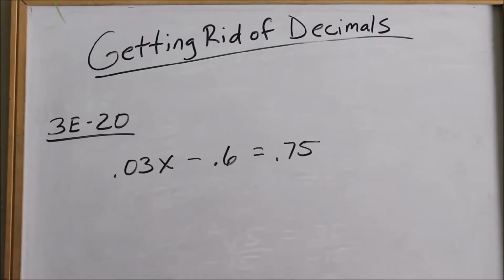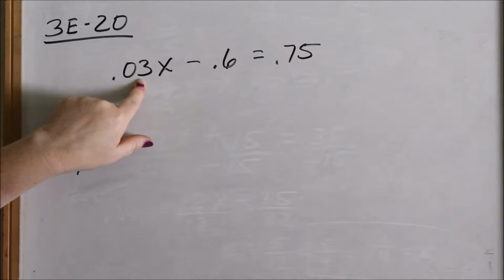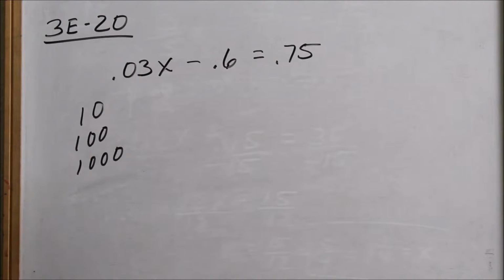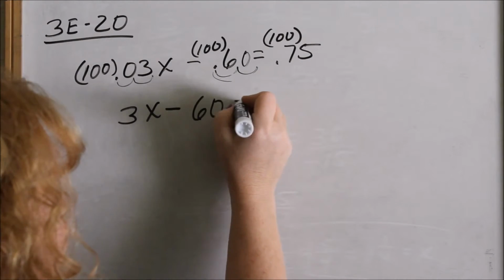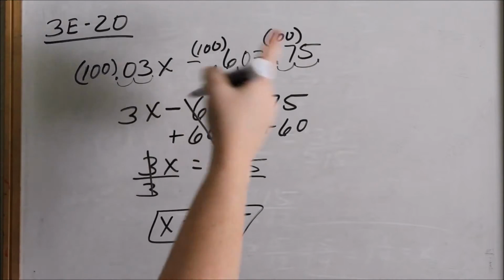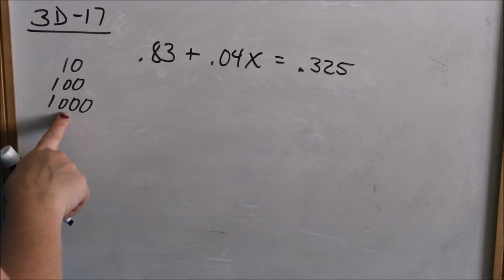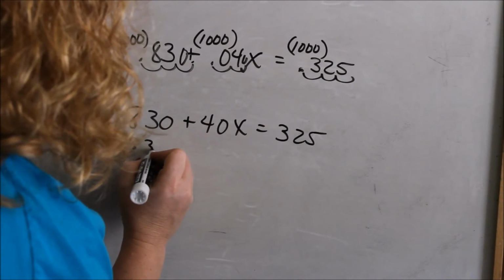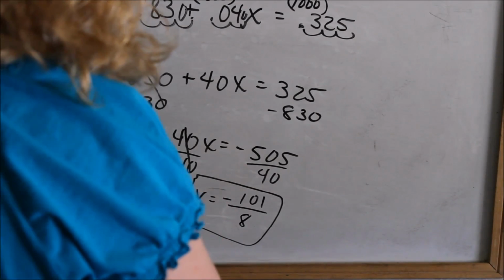Lesson 3 - Getting Rid of Decimals When Solving Unknown